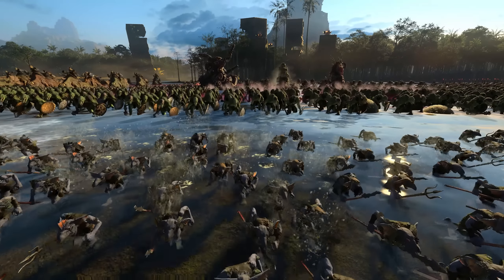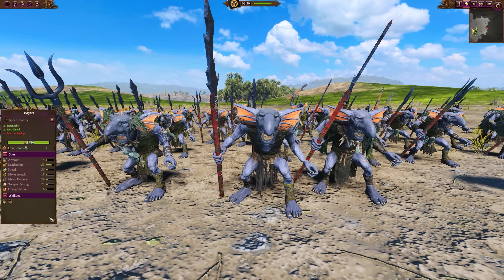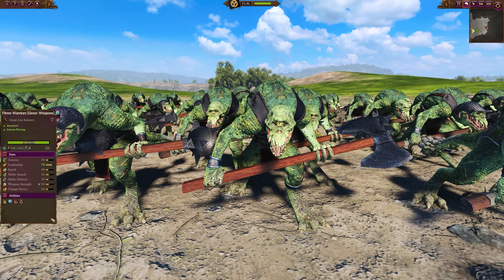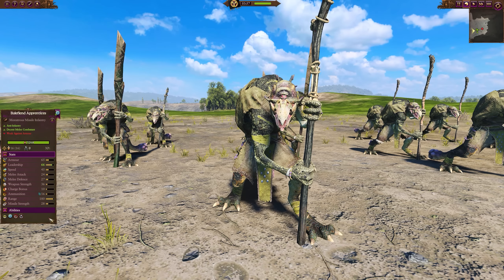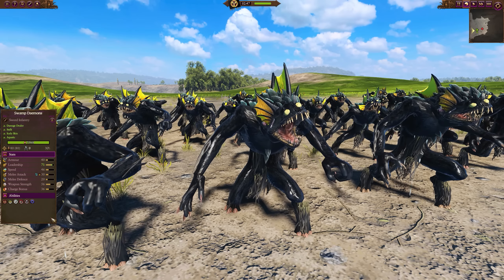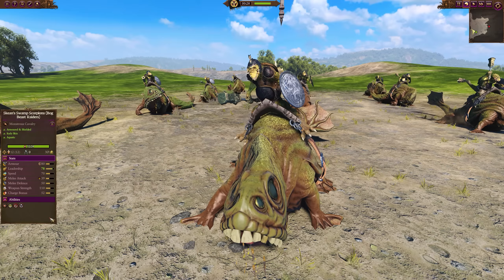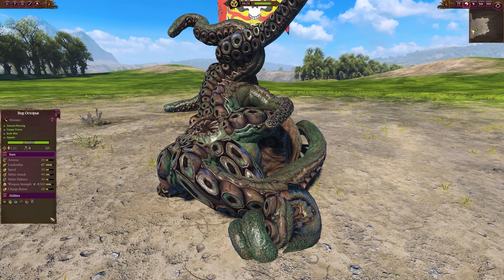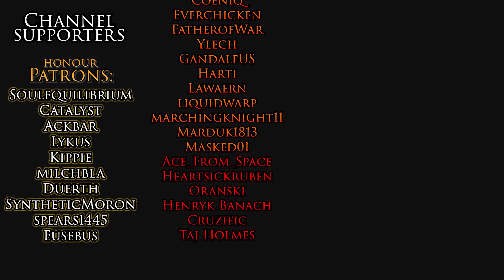FIMIR Faction Mod in Warhammer 3!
A look at the mighty units of the Fimir roster in this smashing mod for Total War: Warhammer 3!